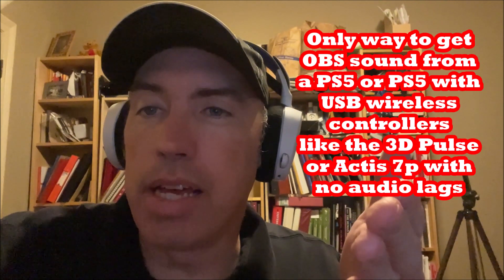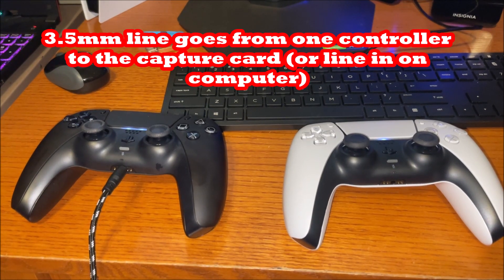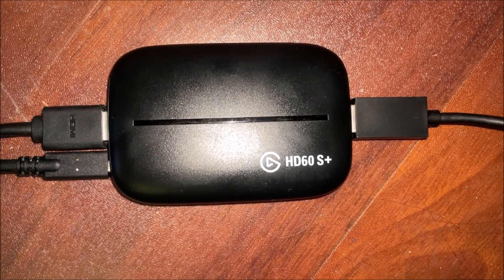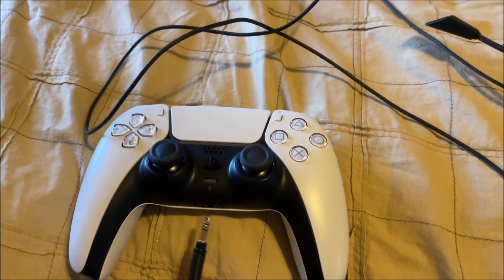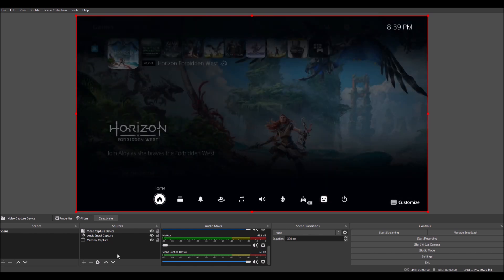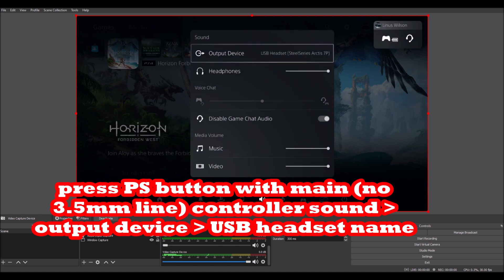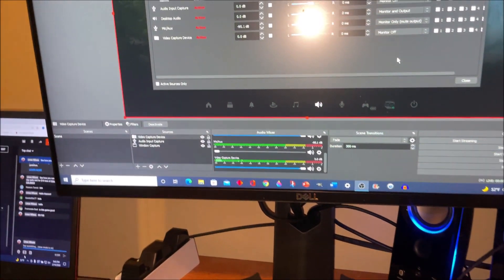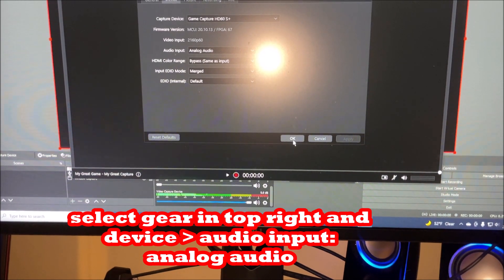NO LAG PS5 audio in OBS with USB Headsets & 2 Controllers, How to Set Up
We give you step by step directions for ONLY way to use USB (wireless) headsets on your PS5 (or PS4) and capture PlayStation 5 (or 4) gameplay audio on OBS without lags. The PS5 is a tricky beast, but you can hear the audio without delay and stream it. You will need connectors that cost $10-$20 to get your OBS stream PS5 audio with your USB headsets.

You should either get A) or B) below:

or Chatlink Pro $20

Off brands are

(I recommend pro so you can charge your controller during the stream.)

B) 3.5mm 4-pole line $7 3.5mm splitter

 Connect adapter 3.5 mm male to PS5 (PS4) controller.
 Connect 3.5mm line to capture card line in to the capture card or line in of your computer
Turn on PS5. Log in.
Hit PS with wired controller and log in as a guest.
Hit PS key and select sound - output device - headset (controller)
With wireless controller hit PS - sound -output device - USB headset name

If you are still not getting sound to OBS and your headset, then you need to configure the following on your streaming computer:
Add the "video capture device" to OBS - properties - audio output - "capture only" should work
In the OBS audio mixer right click the gear "Advanced Audio Options"
"Advanced Audio Options" - audio monitoring - monitor and output for both desktop and "video capture device"
If you have Elgato HD60S or HD60S+ download the 4K utility
Install it.
Open it and click the gear icon in the top right. Select device - "audio input" - "analog audio".

I recommend the Elgato HD60S or HD60S+ because they are more reliable and typically have better customer service and video quality than off brand capture cards.

Follow @linuswilson on Twitter for PS5 and XSX restock updates.